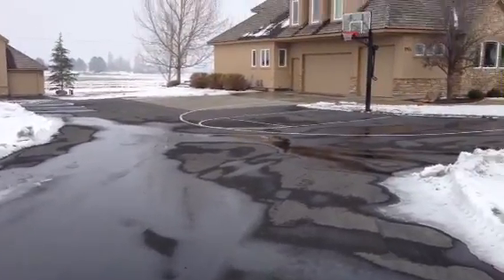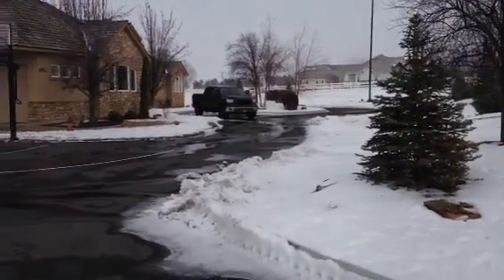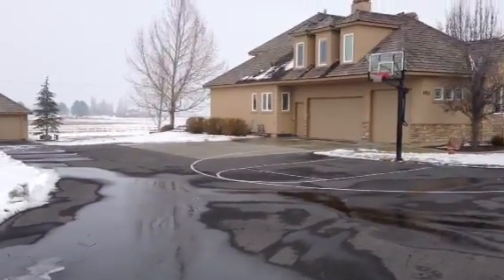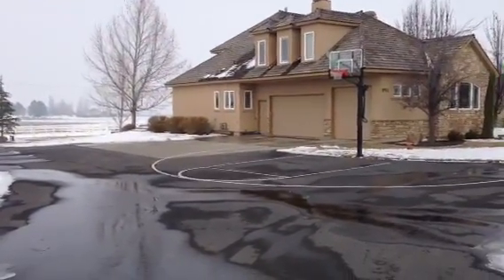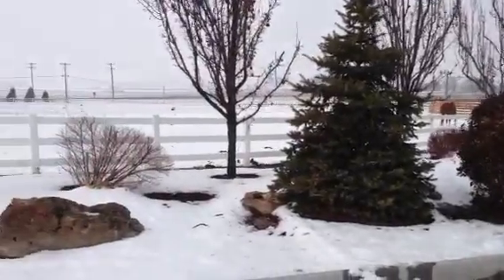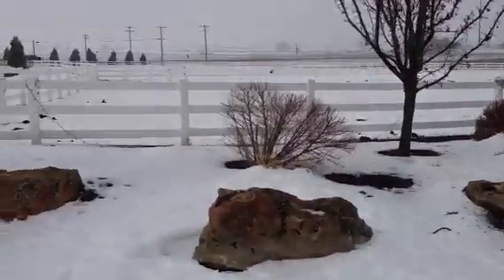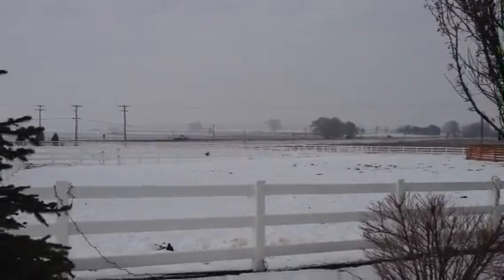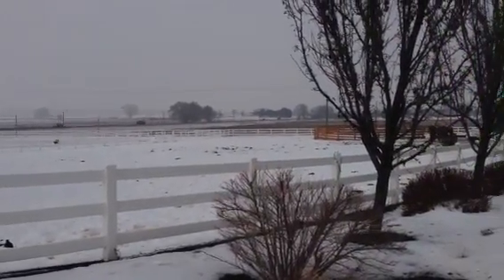Quail Ridge 11